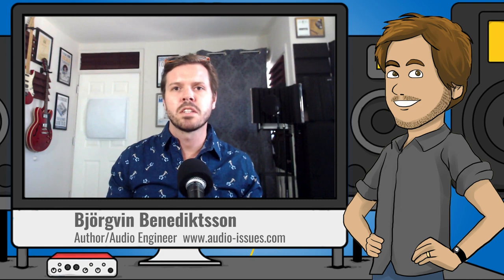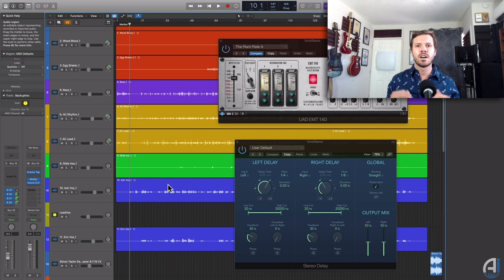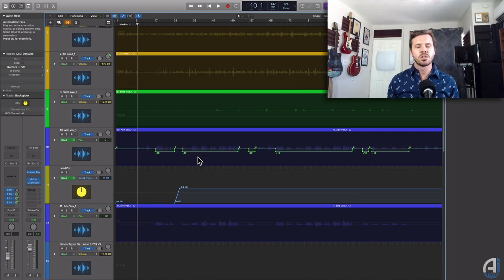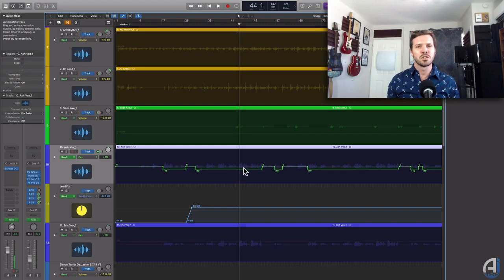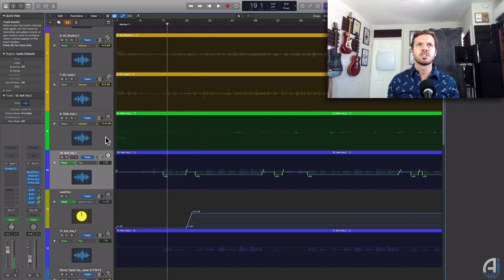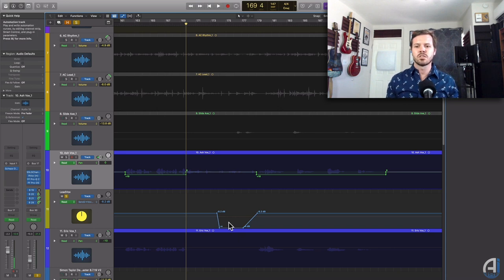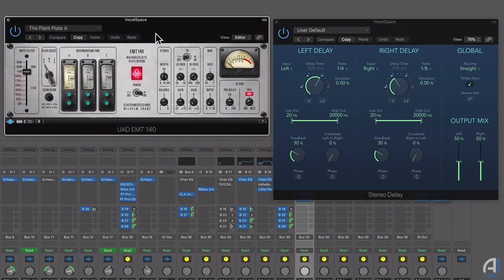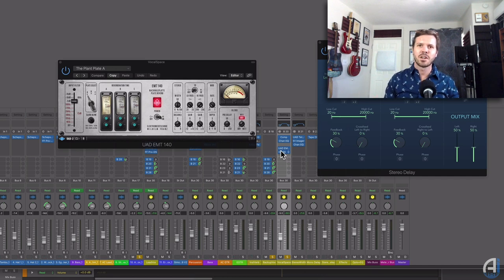How to Use Panning, Automation, and Serial Effects to Get a Pro Vocal Sound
If you want to confidently finish your mixes and proudly release your songs, download the step by step Mix Translation Cheatsheet

This week's mix tip video features the song "Simon Taylor Denver Cash" by The Promise is Hope, and it's a beautiful singer/songwriter-style folk song with acoustic guitars, dual lead vocals and spacious reverbs.

I mixed and mastered the song and I thought I'd help them promote their release next week by doing a quick Youtube video to show you a few of the mixing techniques I used on the vocals.

Watch the video to learn:

-How to create separation between dual lead vocals with subtle panning
-How to automate effects to create intimacy in certain sections of the song to accent the emotional content of the vocals
-How to use reverb and delay in series to

And if you'd like more tips on producing powerful vocals, get the Expert Home Vocals and Drum Mix Toolkit Production Bundle right

Video Editor: Jessica Sanchez